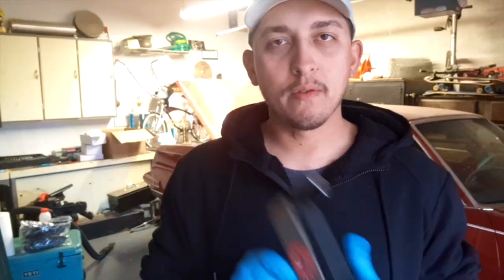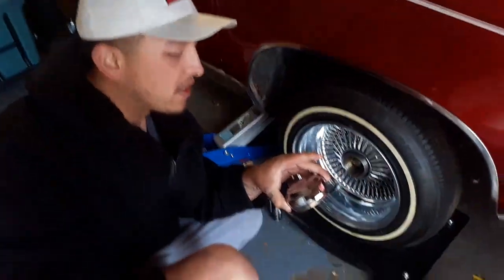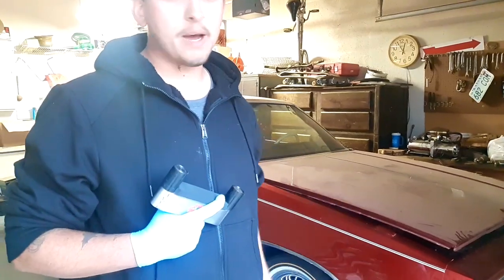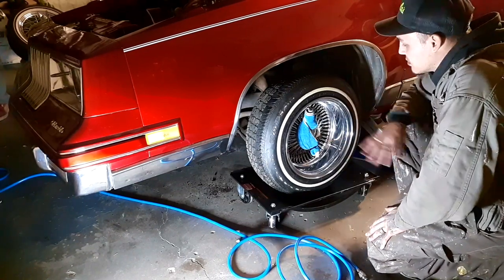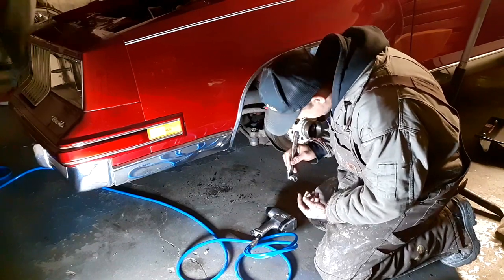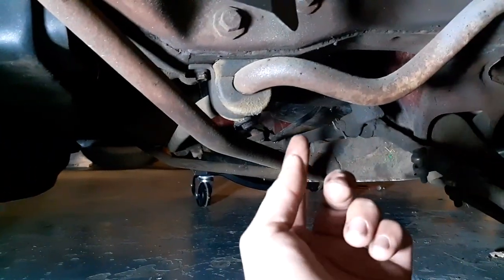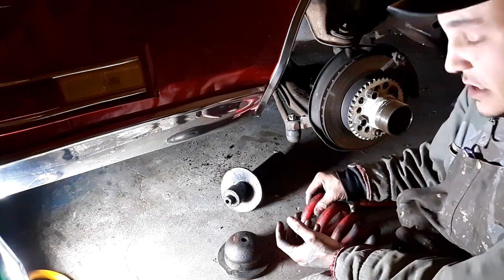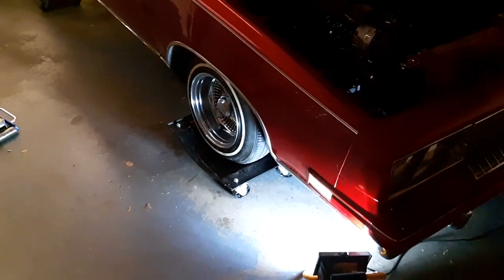Tool for removing wheel knock offs